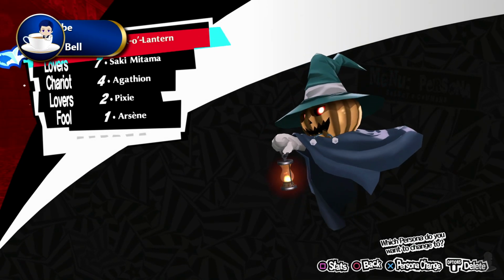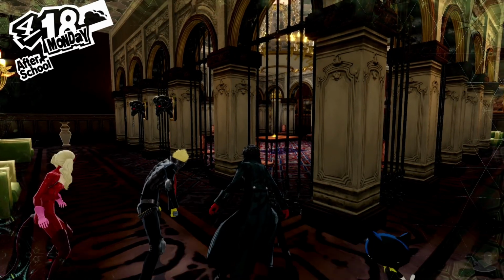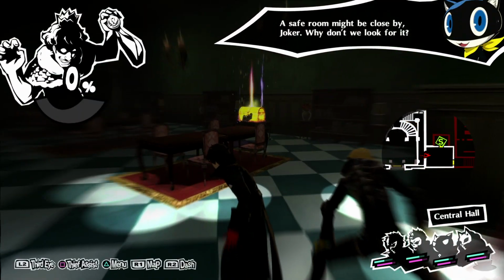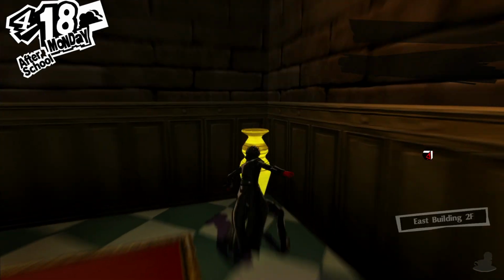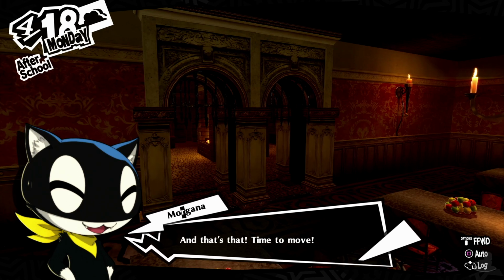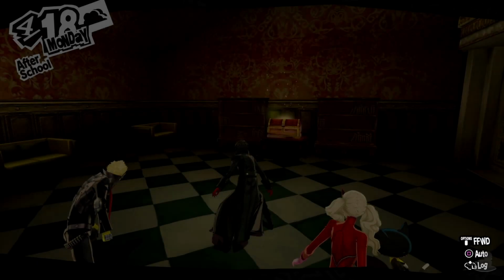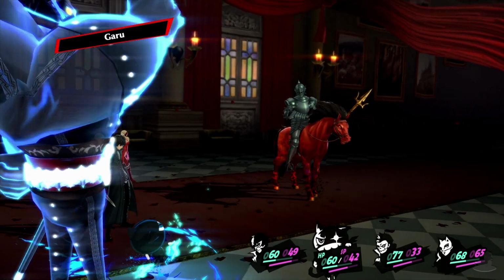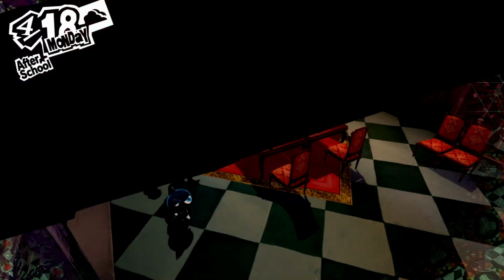Persona 5 Royal | Securing An Infiltration Route (Kamoshida's Palace) | Part 11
Persona 5 Royal Part 11:
Securing An Infiltration Route (Kamoshida's Palace)

We're going through Kamoshida's Palace and we learn to grapple!

Persona 5 follows Ren Amamiya. A high school student who has ended up in a bit of trouble! He's been falsely accused of assault and given probation which resulted in his expulsion from school. We see this story as he unfolds the details of his past year as part of an interrogation. From joining a new school in Tokyo and meeting people through his year that make up a group known as the Phantom Thieves of Hearts. The thieves enter a Shadow world (it's a thing in Persona.) where they unleash... Personas. These Personas allow them to fight against the Shadows and eventually make their way to the heart of dungeons known as Palaces in order to defeat a big nasty boss, steal the loot and change someone's heart. It will make sense once you get into it... trust me!

Persona 5 is available on PS3 and PS4 (With Royal only being available on PlayStation 4). The gameplay for this playthrough will be captured at 60 FPS on the PlayStation 5 !

This is also a Blind Let's Play so please no spoilers. Sorta anyway... I got to the Space Palace in the original persona 5.

If you like my Persona 5 Royal videos be sure to share and like the video! It all helps!

☕ TWIT LINKS

⏰ UPLOAD SCHEDULE

➤ Persona 5 Royal: 5PM BST (UK Time)

👥 Persona 5 Royal

➤Platforms: PlayStation 4
➤Genre: JRPG
➤Language Options: English, Japanese
➤Publisher: Atlus/Deep Silver
➤Developer: P-Studio